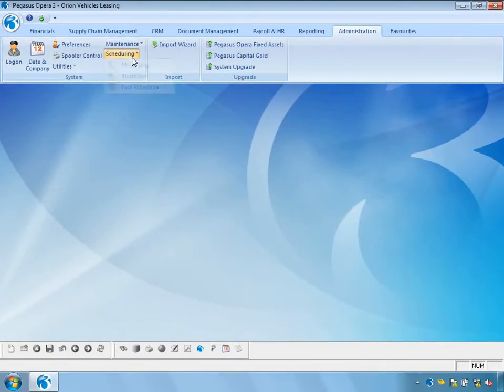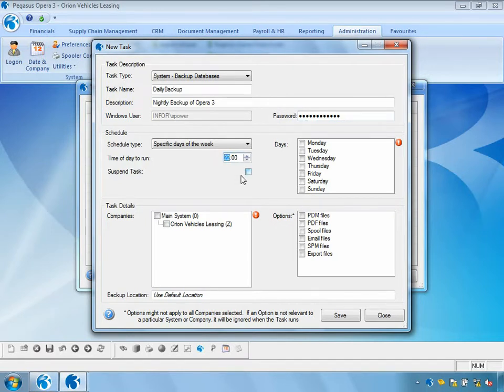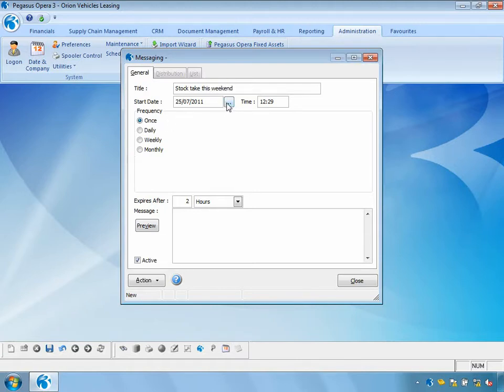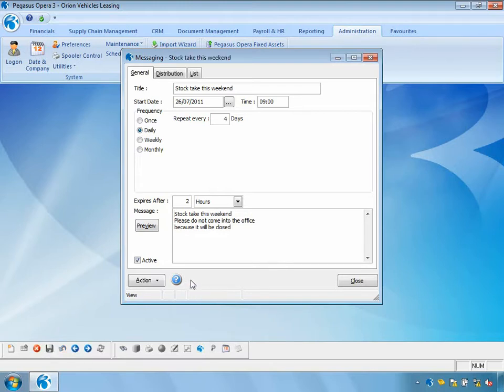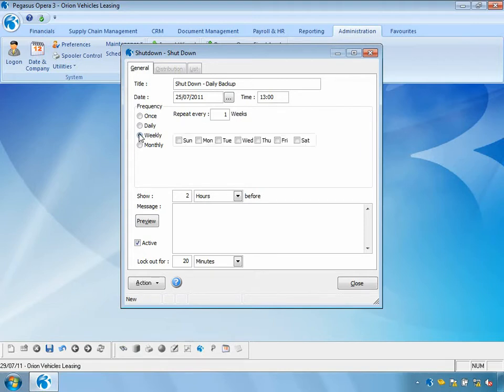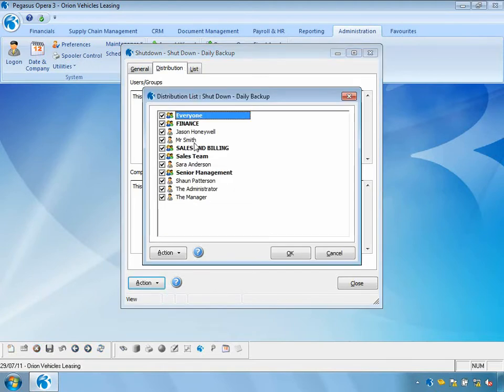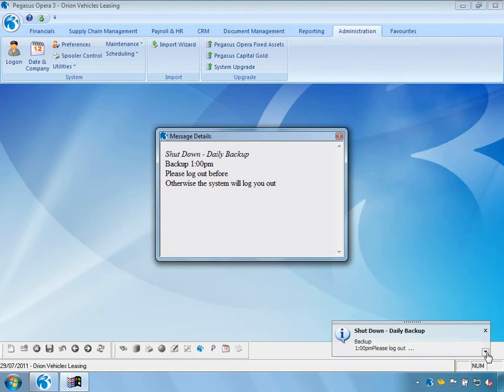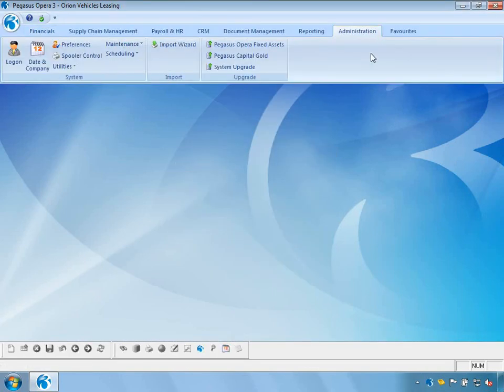notification services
Quorum presents a short demonstration on Pegasus Opera 3 Notification Services